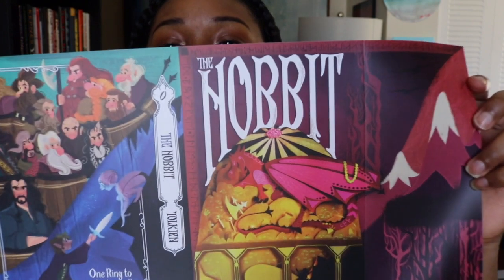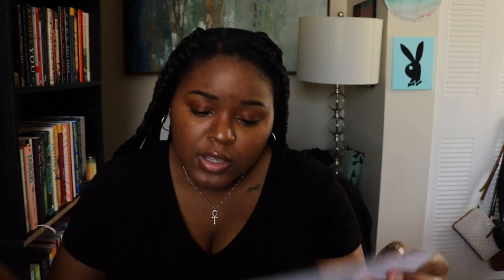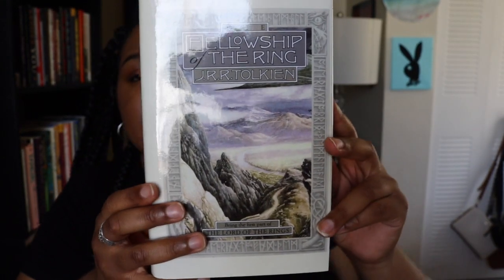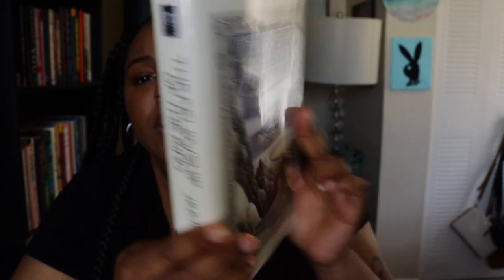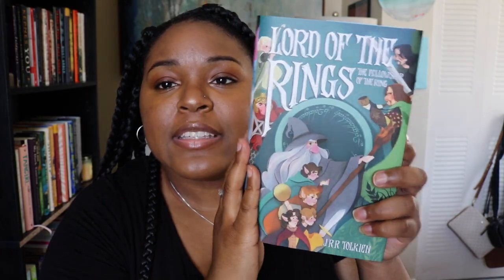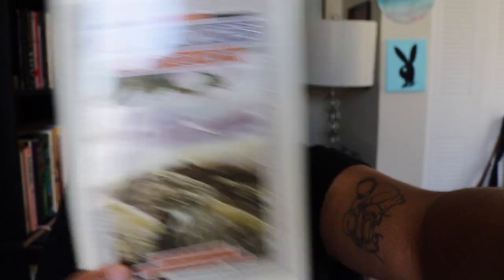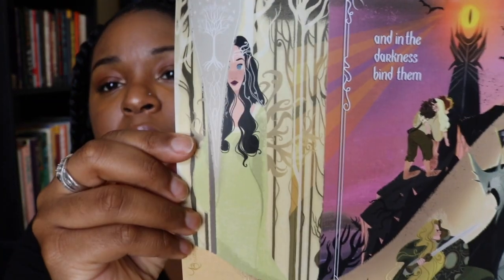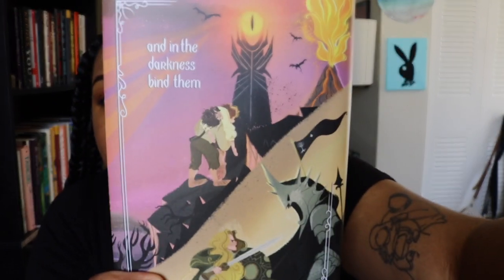NERDY INK LORD OF THE RINGS DUST JACKET UNBOXING!!